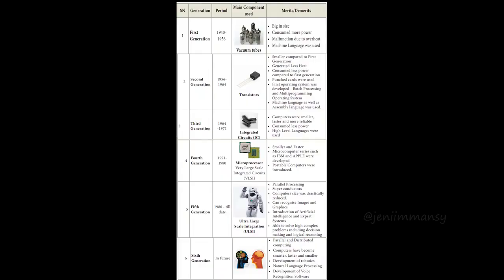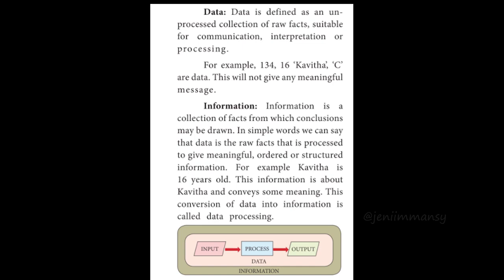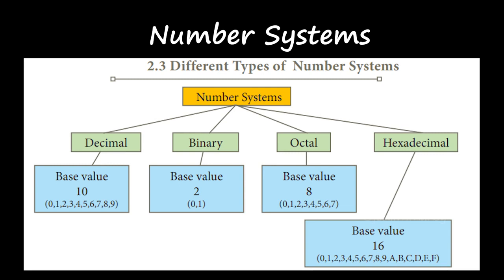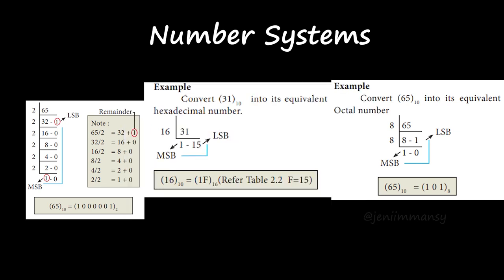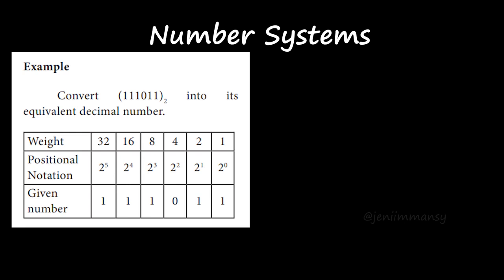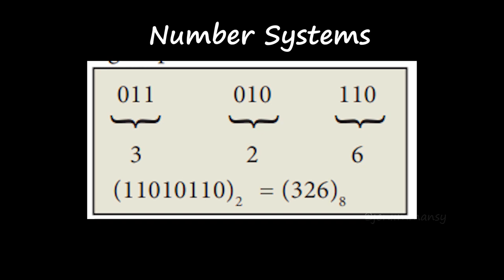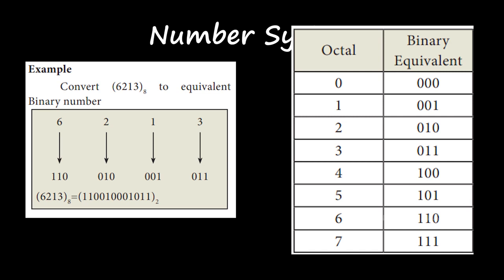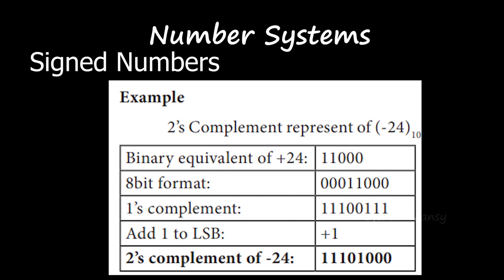Grade XI - CSC || Number System || Online Class, Bethlahem Matriculation School.